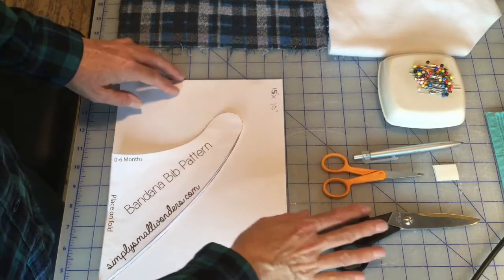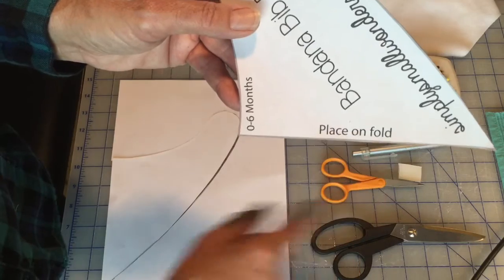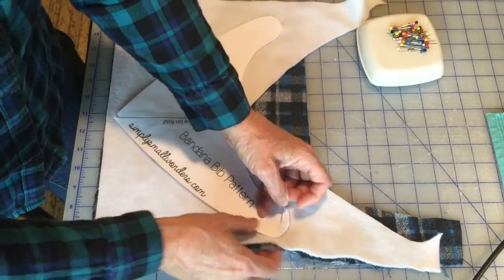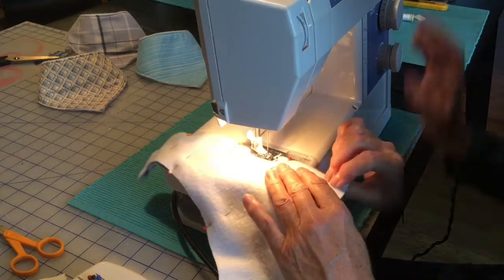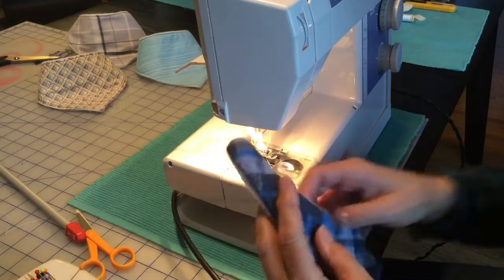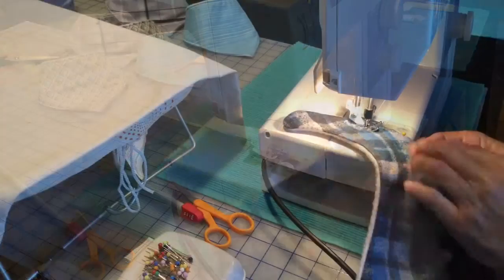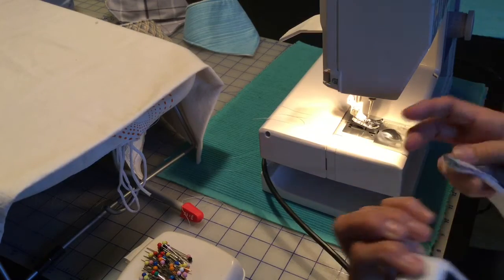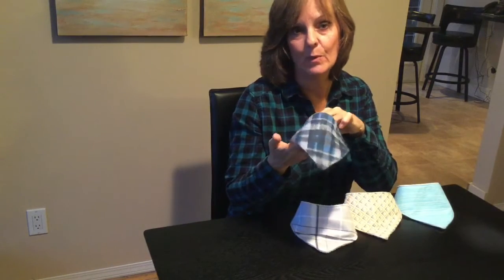BANDANA BABY BIBS - Step by step tutorial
I will show you how to sew these easy bandana baby bibs from start to finish.  I choose soft and absorbent fabrics so it is comfortable for the baby. They are perfect for absorbing all the baby dribbles.

Supplies needed:
- sewing scissors
- paper scissors
-1 inch piece of Velcro
- pen
- sewing pins
-pattern as above
- 10x14 inch piece of soft fabric
- 10x14 inch piece of polar fleece
- sewing machine, iron and ironing board
- large knitting needle to help with turning the fabric

Instructions:
- Download your pattern from simplysmallwonders and cut out the size you are wanting. I have used the 0 to 6 months.
- I then cut out a mirror image of the bib so I have the complete bib pattern. I like to do this on small projects because then I can place the fabrics right sides together, pin in place and it is then ready for sewing. There is no need to match up the two separate pieces of fabric later on.
- Sew around the bib leaving a 2 inch opening for turning. I used about a 1/4 inch seam allowance.
- Press your seams and tuck in your opening and close with a pin.
- Top stitch around the whole bib close to the edge.
- Sew on your Velcro pieces on the ends of the bibs.
- Press and your all done.